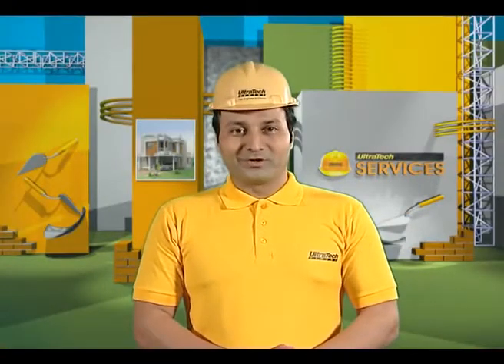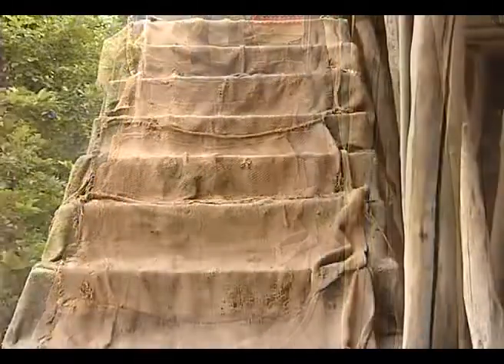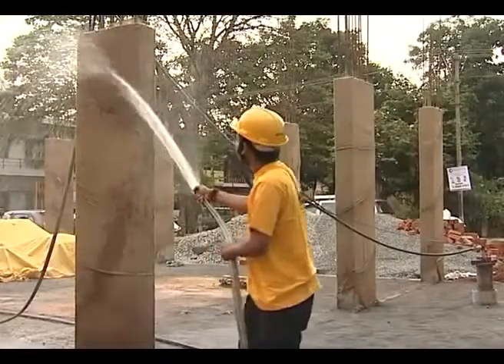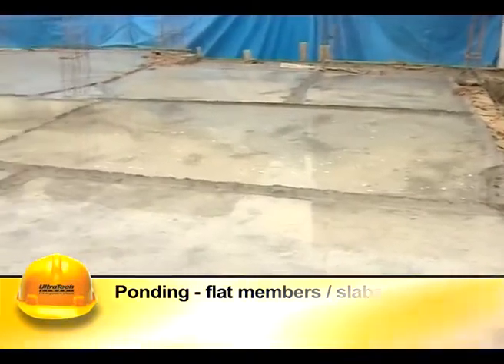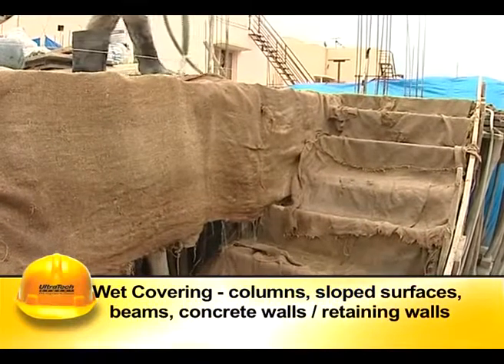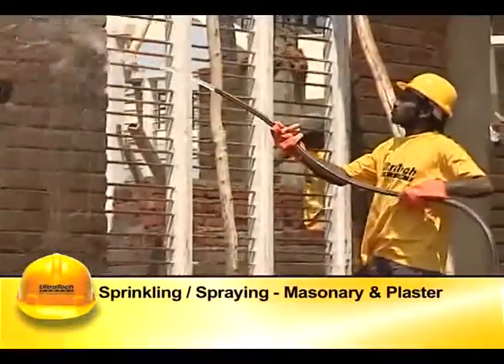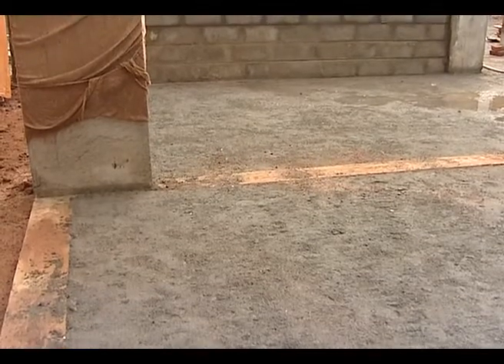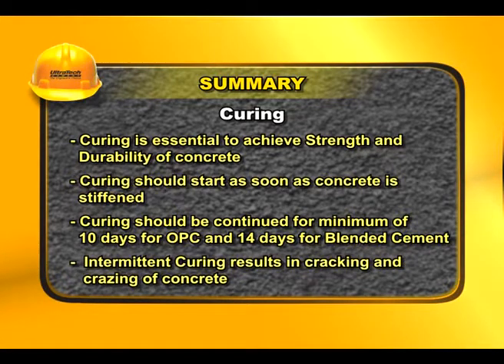Bảo dưỡng bê tông sau khi đổ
Sau khi đổ bê tông chúng ta cần tiến hành dưỡng hộ trong những điều kiện nào và bằng phương pháp nào để bê tông đạt cường độ mong muốn, video sau sẽ giúp các kỹ sư chúng ta trả lời được câu hỏi đó.
Source: UltraTech Cement
Share video tới cộng đồng nếu thấy có ích, xin trân trọng cảm ơn!